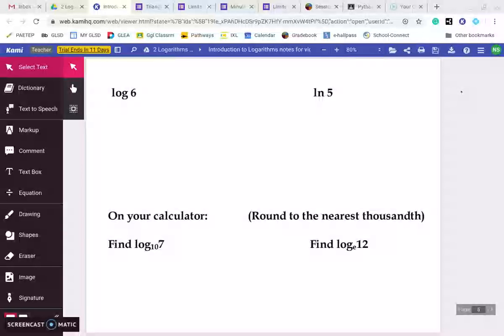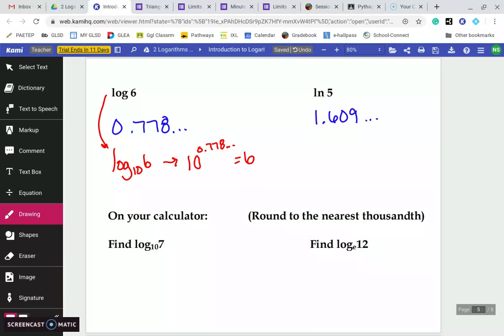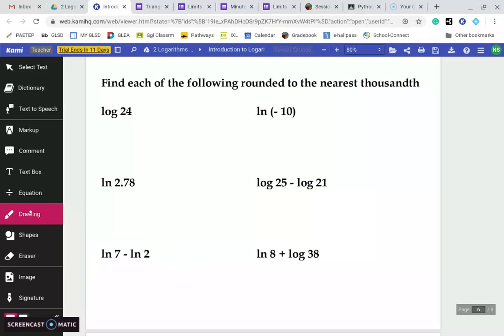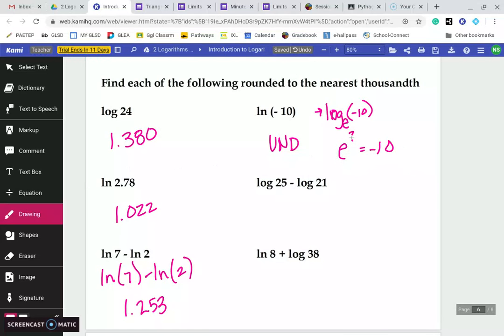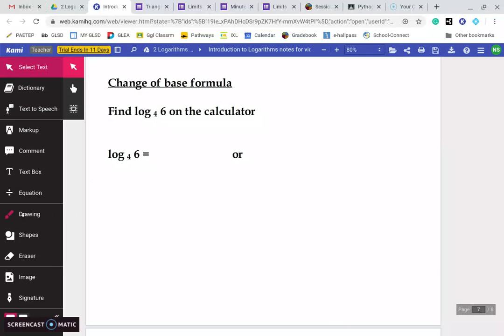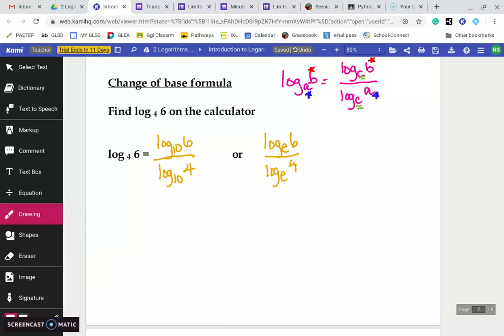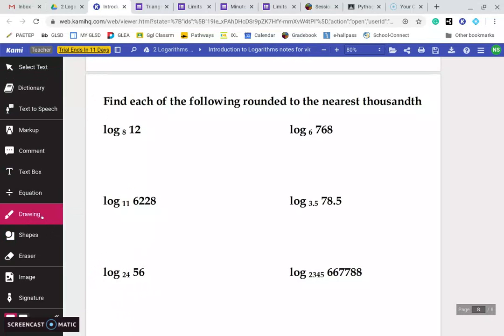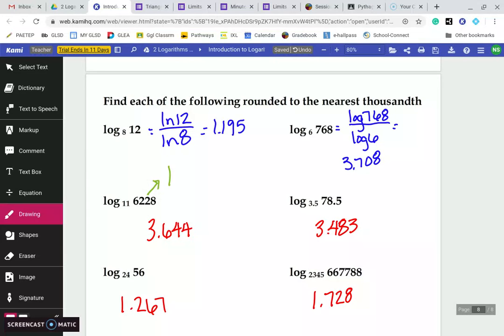Back of Intro to Logs